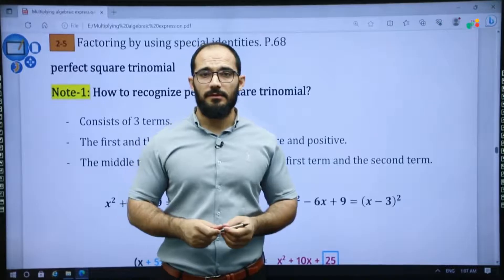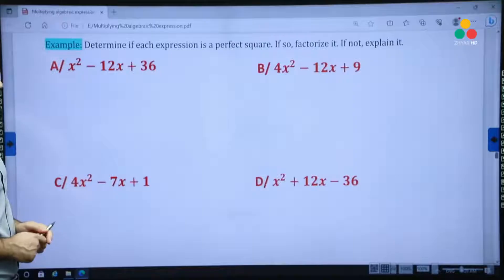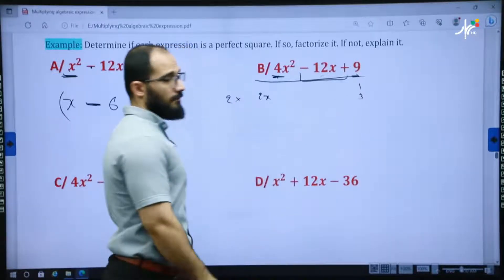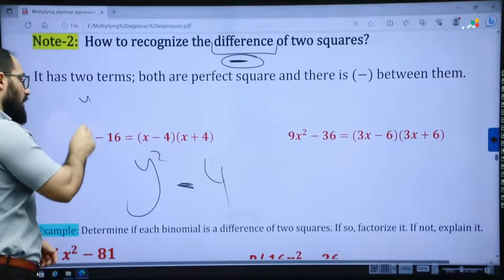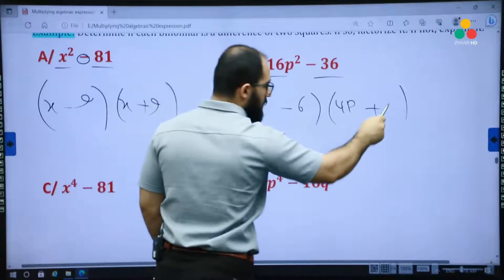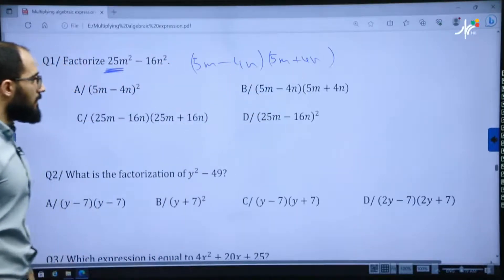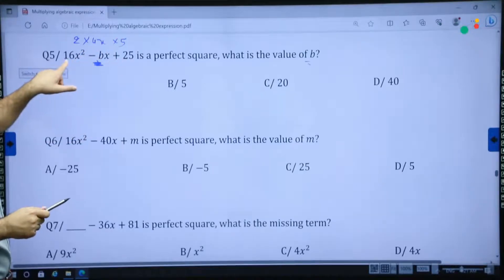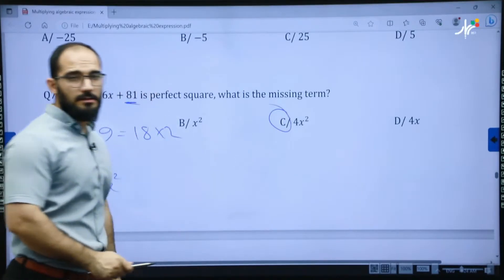بیركاری 9 | م.ئەحمەد | سیستەمی ئینگلیزی | وانەی #13